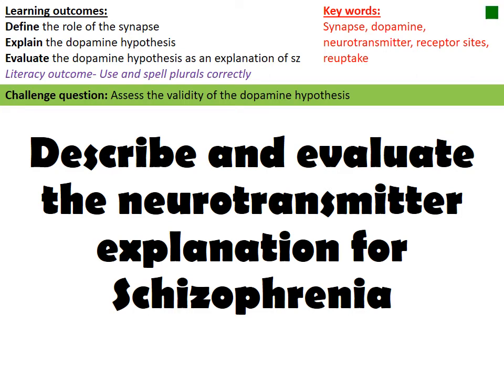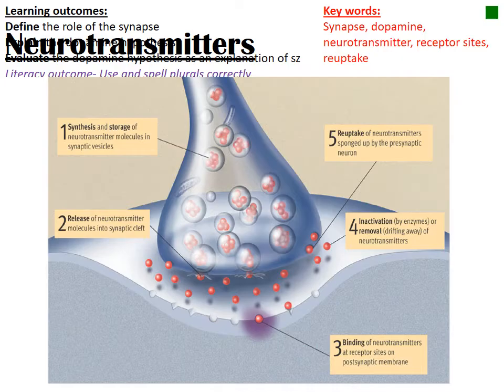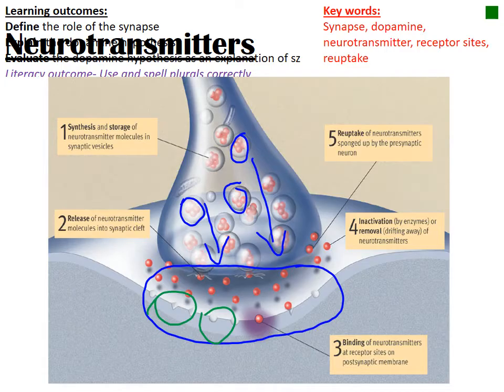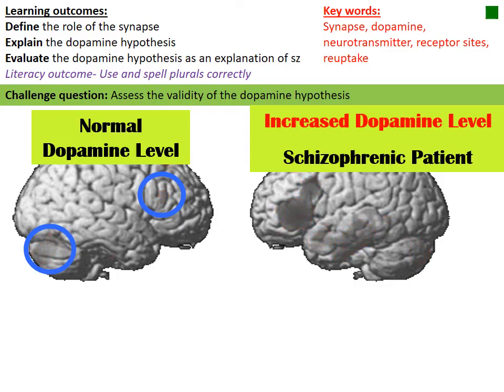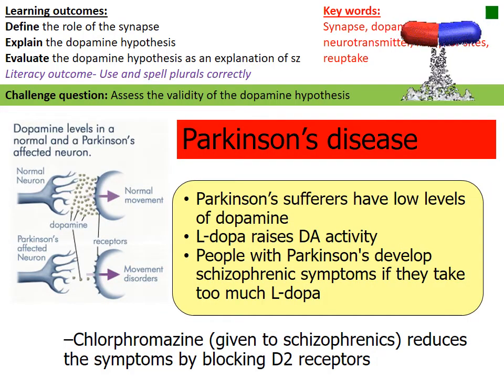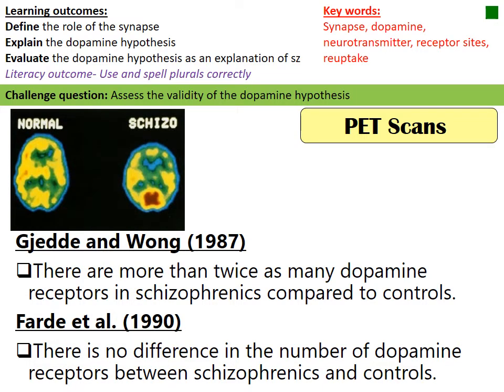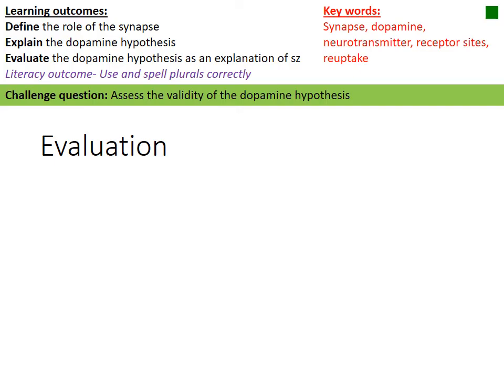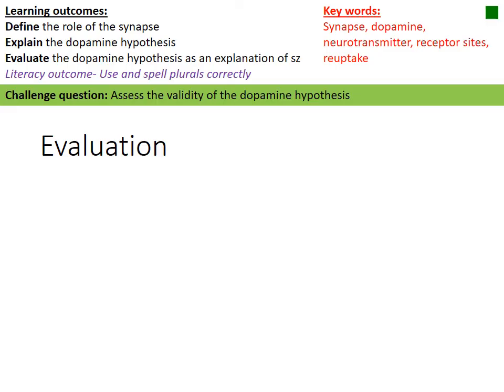Clinical psychology Neurotransmitter explanation for sz